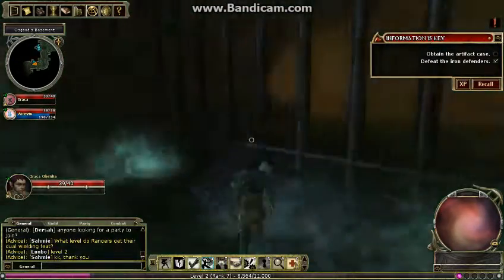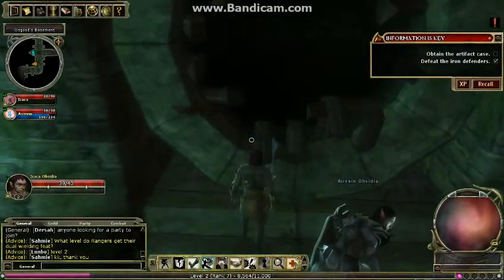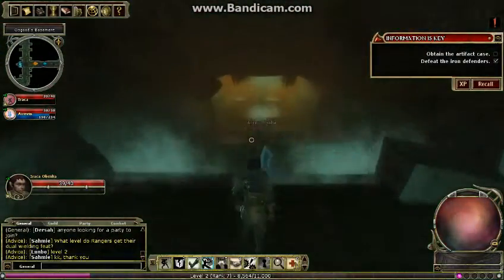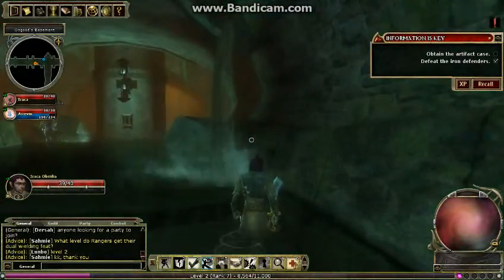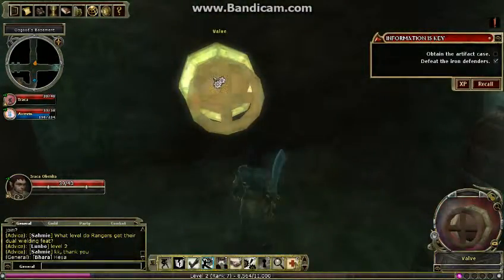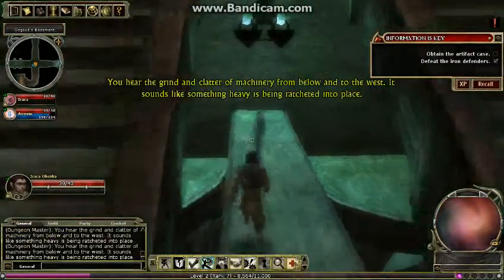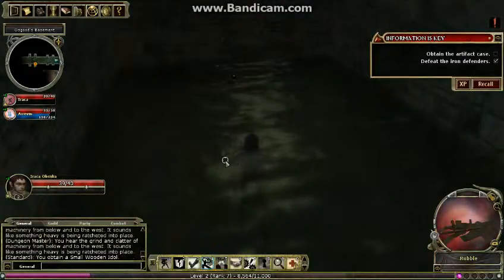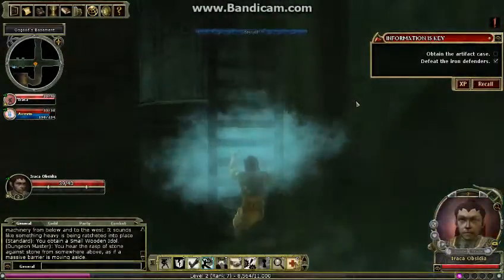JCraft:=Forever Derptards:L=DDO playthough part 18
Well we took a break from Minecraft to show off this great game called Dungeons and Dragons Online or DDO for short check out all our vids rate comment subscribe like us check our channel out check our vids out most importantly check me out :D hope you guys enjoyed! And remember views and subs KEEP US GOIN BYEEE :D